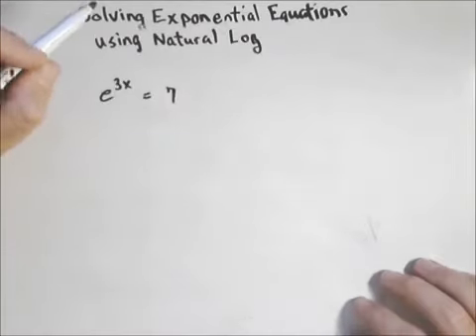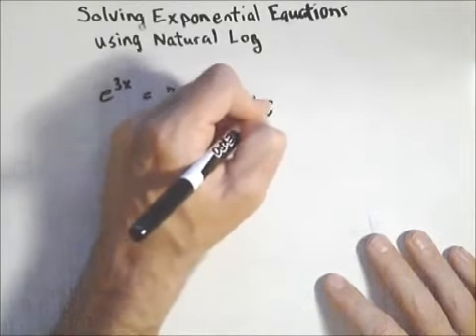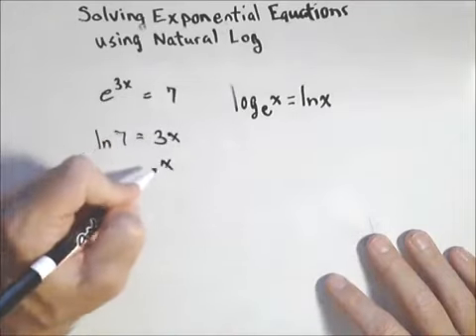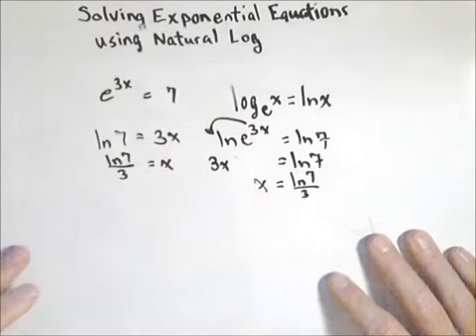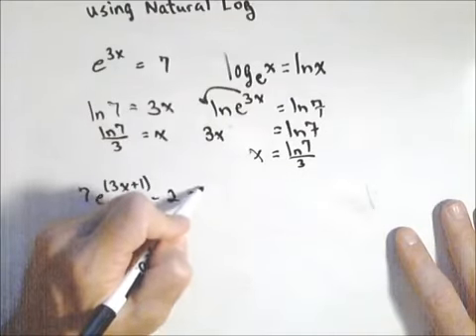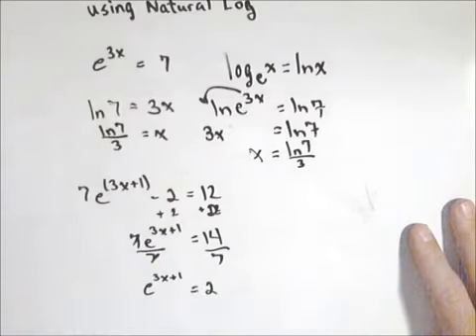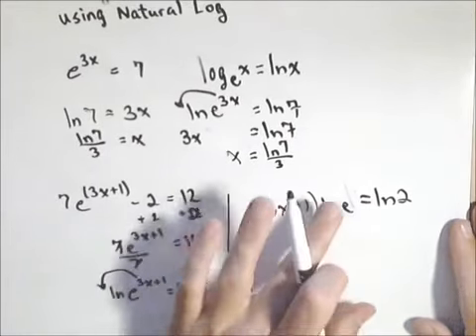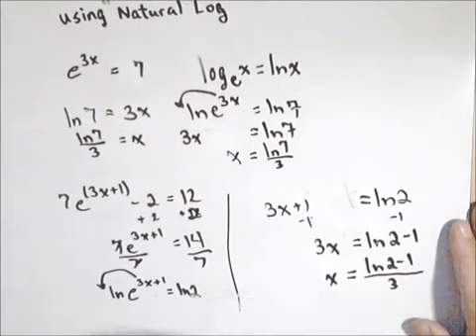Solving an Exponential Equation Using Natural Log